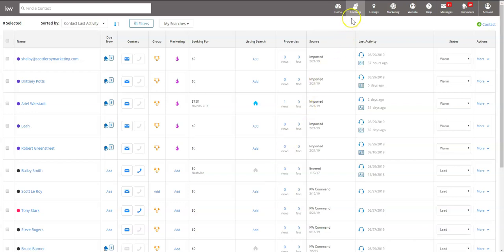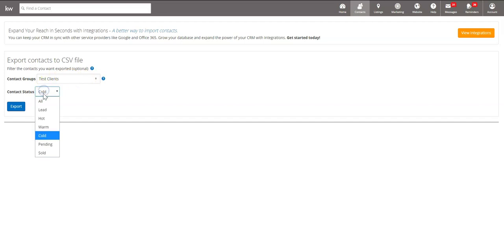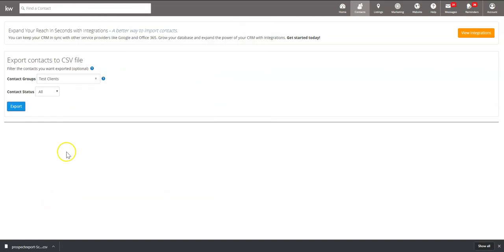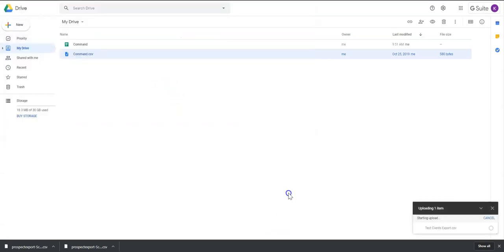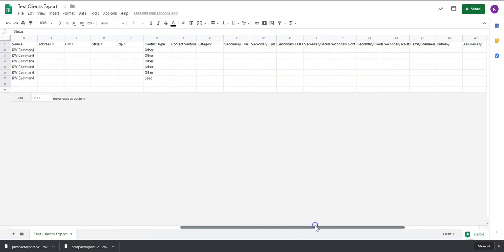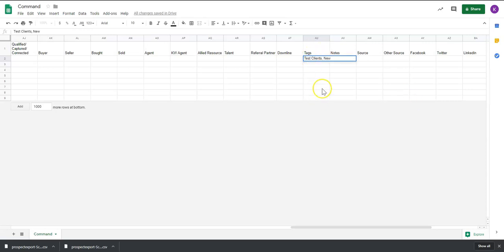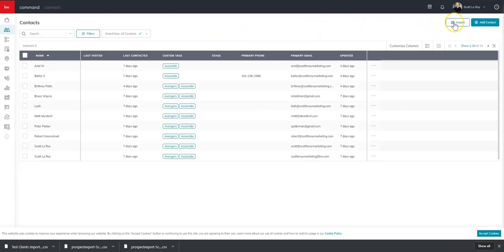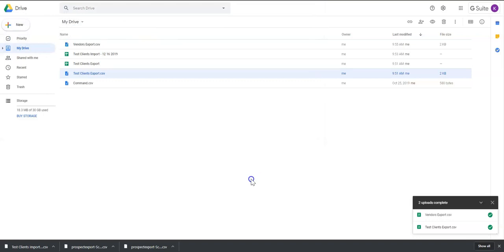KW Command Tip - Move Contact Groups From eEdge To Command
Learn how to move contact groups from eEdge to your new KW Command platform with Scott Le Roy Marketing.